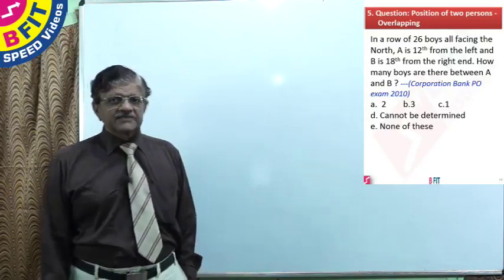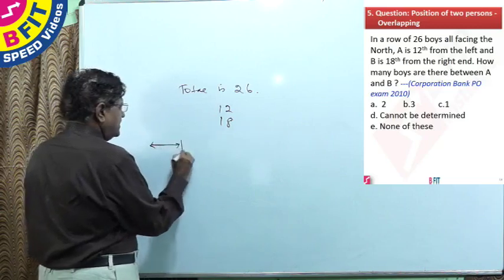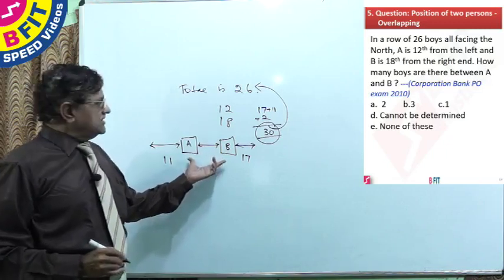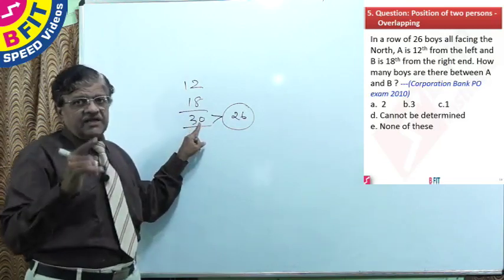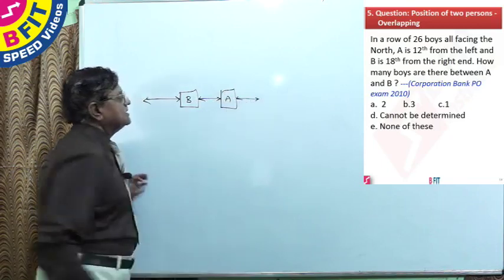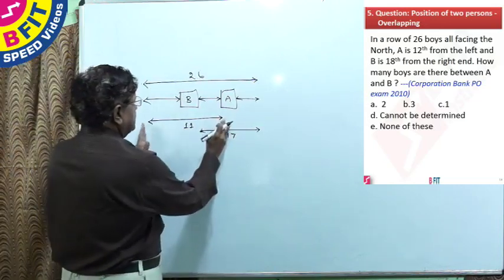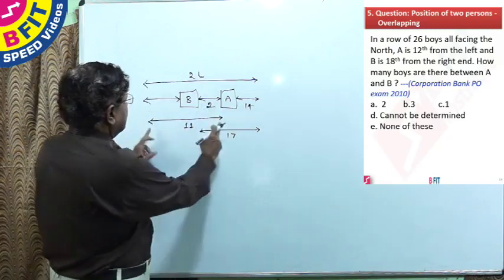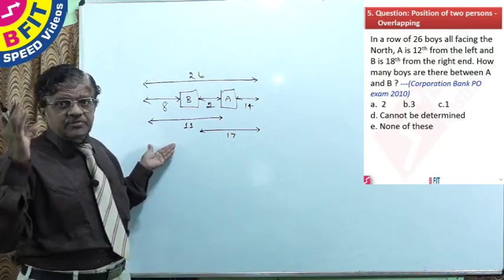06 Ranking Q5